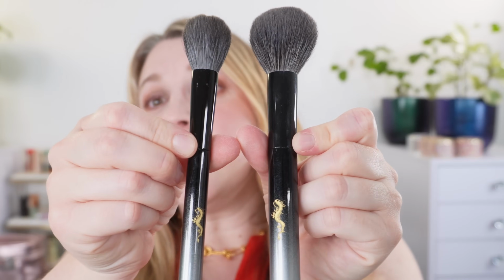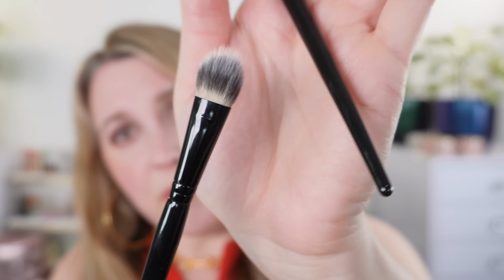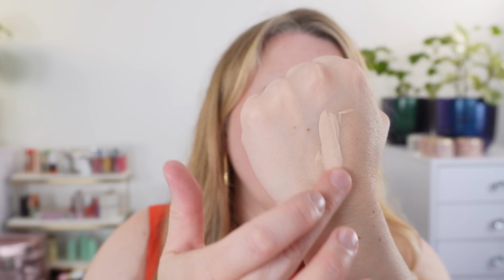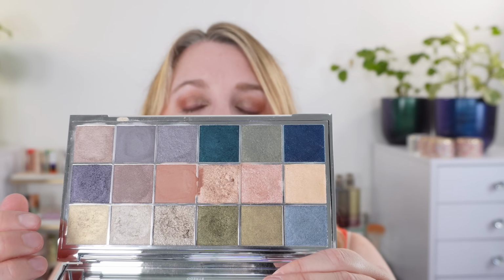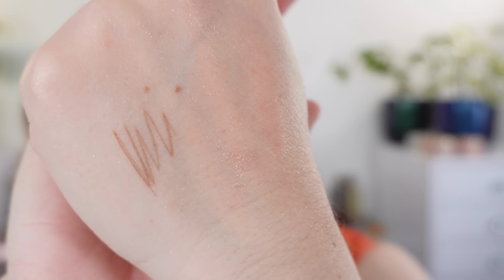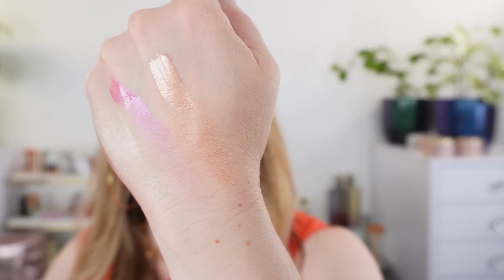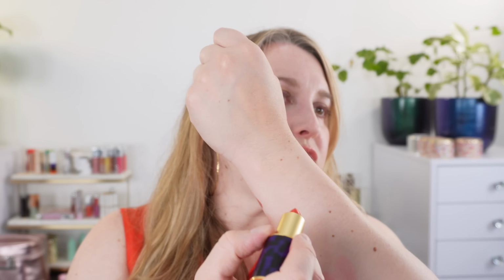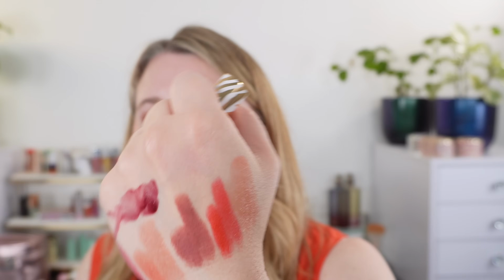BEST LUXURY BEAUTY OF 2024... SO FAR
Eihodo Kingyo 金魚 (Goldfish) Powder Brush, Makie Series (Back in Stock!)

Timestamps:
0:00 Intro, Brushes
8:00 Primers, Powders
11:09 Foundations
13:25 Eyeshadows
17:27 Eyeliners
19:26 Brows, Mascara
22:36 Highlighters
25:52 Blushes
29:07 Lips